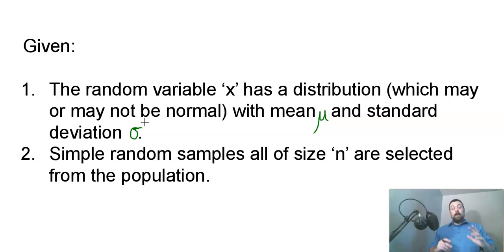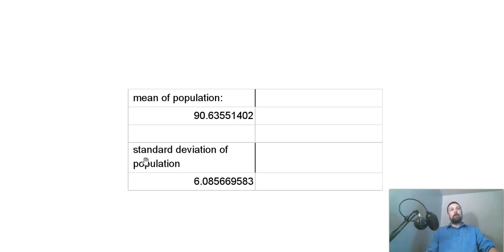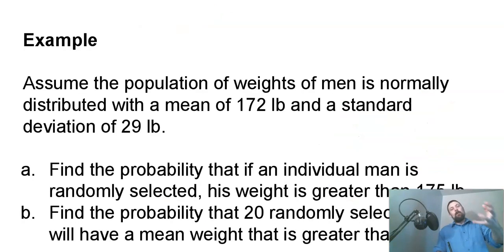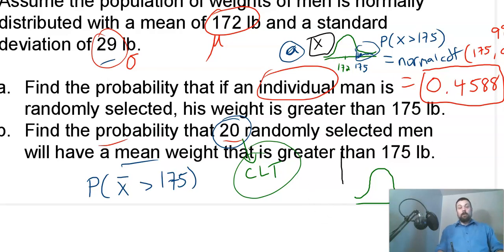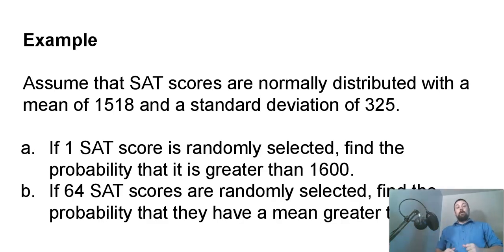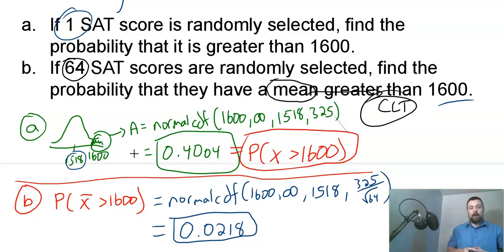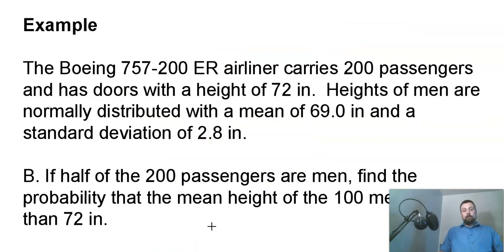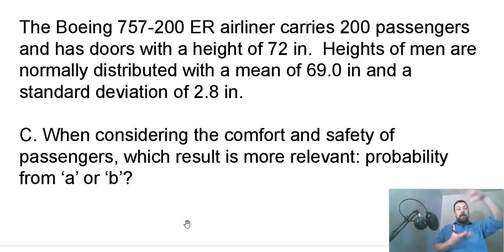Central Limit Theorem - Section 6.4 - Elementary Statistics